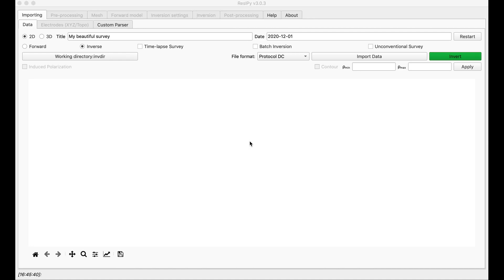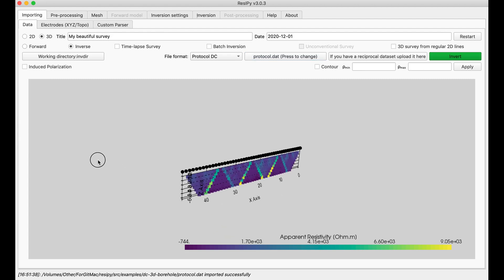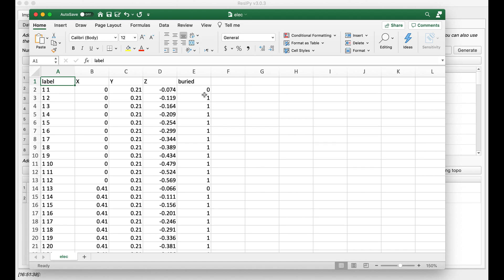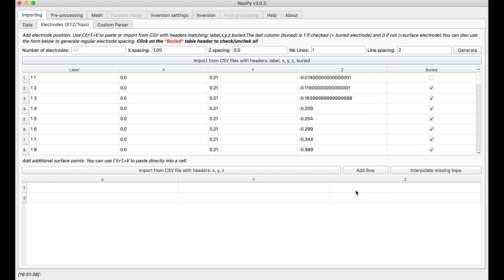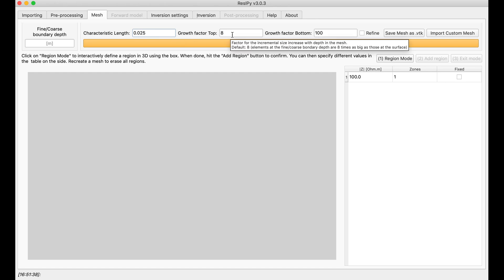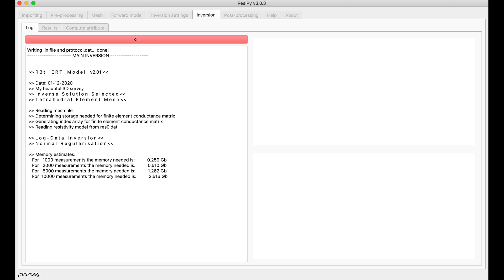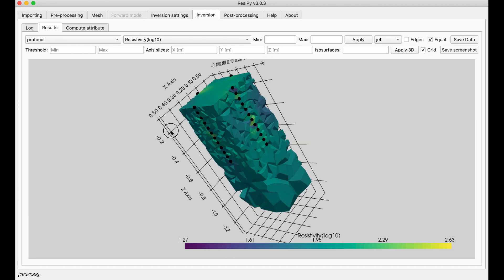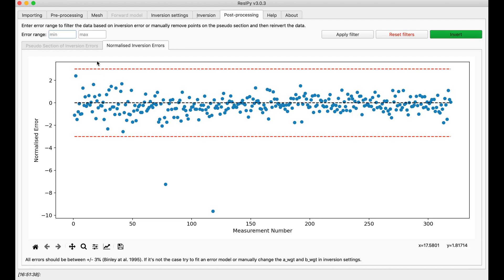3D inversion of cross-borehole resistivity surveys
To perform 3D inversion of cross-borehole resistivity surveys, you need the correct location of the electrodes in the boreholes in 3D space. You also need to set the top electrode in each borehole as a surface (non-buried) electrode.

Timestamps:
0:00 Importing files
0:57 Electrode definition
3:20 Mesh & model definition
4:10 Inversion
4:58 Plotting

***Sorry for the siren noises!